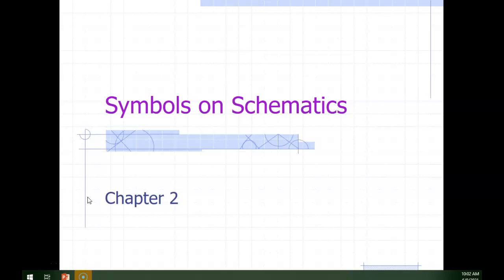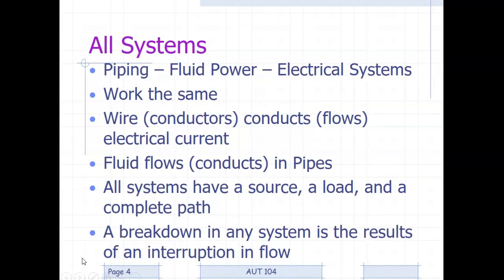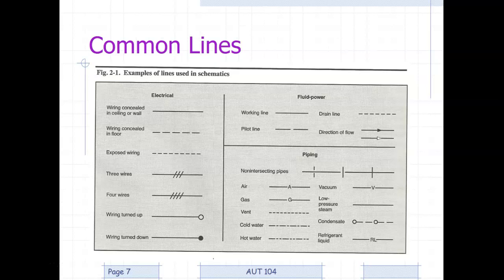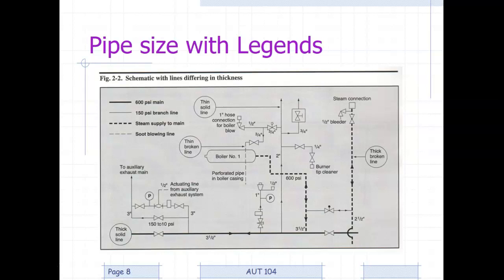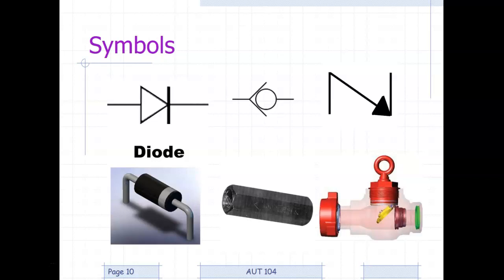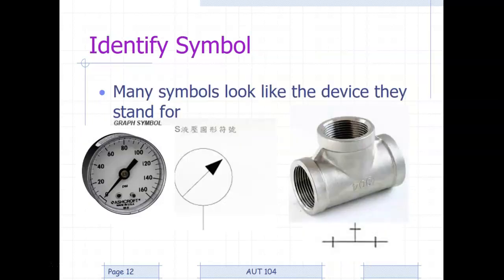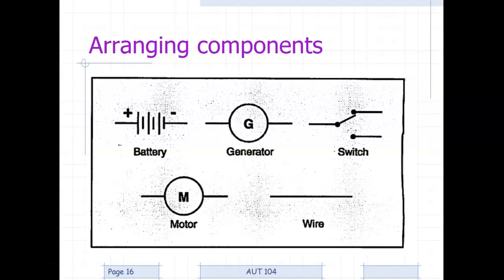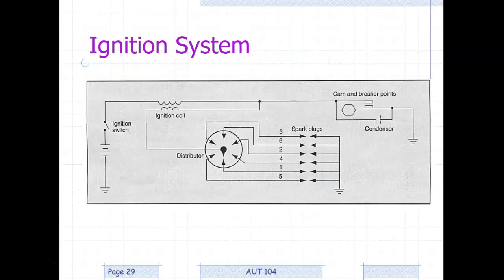6/9/2021 AUT 104 Chapter 2